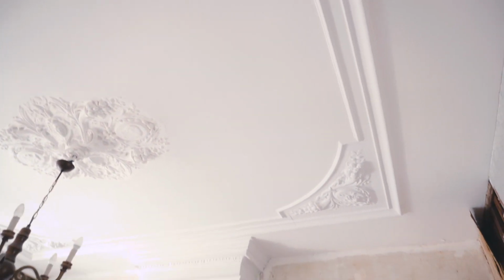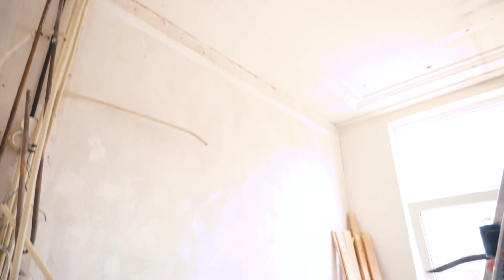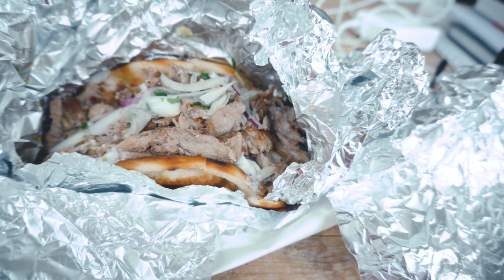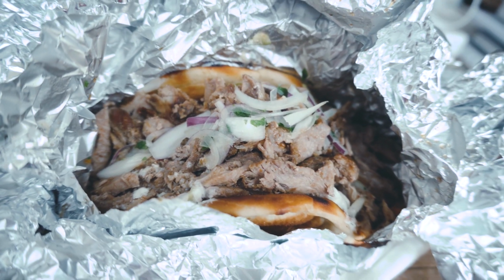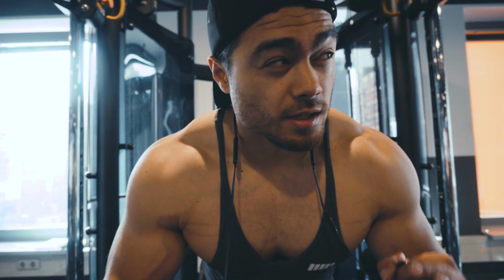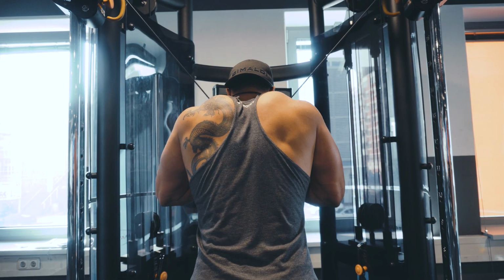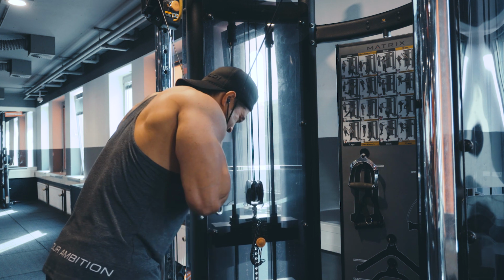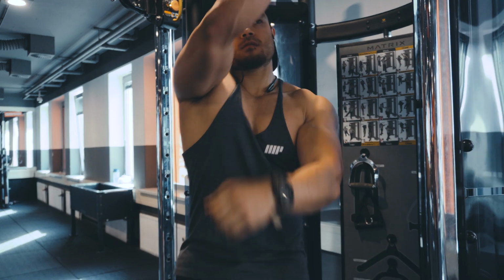EP.27 FAT TO SHRED - LEUCINE AND UPPER DAY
In this video I will tell ou why I am going to experiment with Leucine supplementation Also, another Upper Body day revealed.

(Code: RICO10)
►Sign up for free on the prelaunch list and get notified when Royal Bodies - Natural Bodybuilding & Fitness will be online!

Natural Bodybuider Rico van Huizen is bringing you inside the life of a natural bodybuilder. Different subjects will be introduced: Nutrition, Training and Lifestyle.